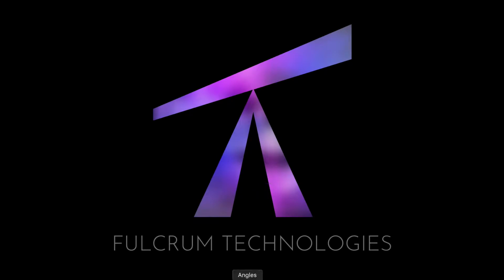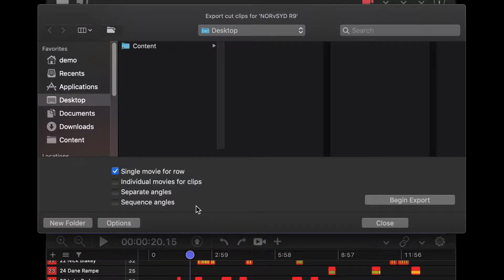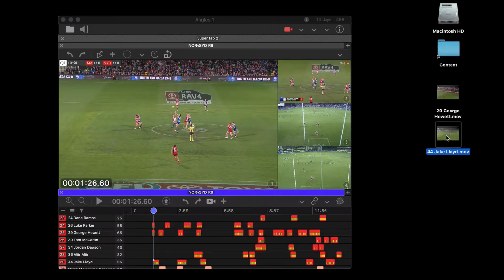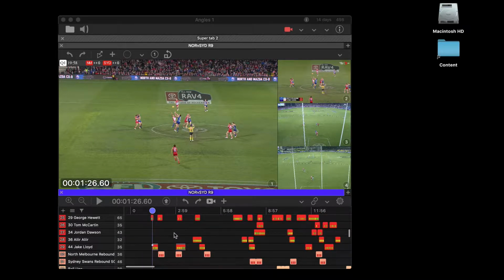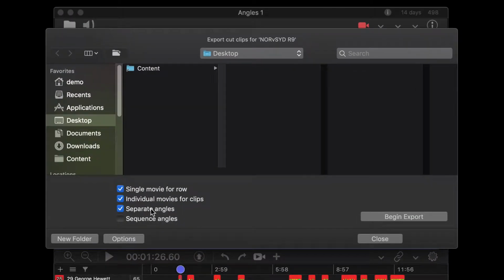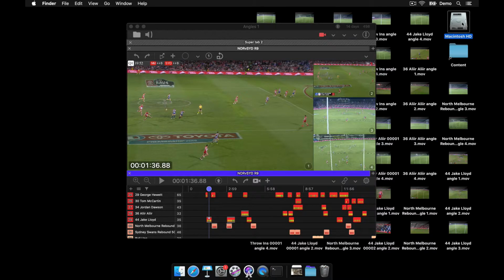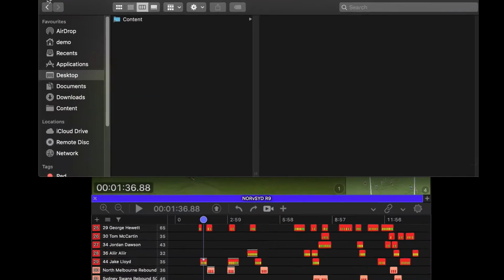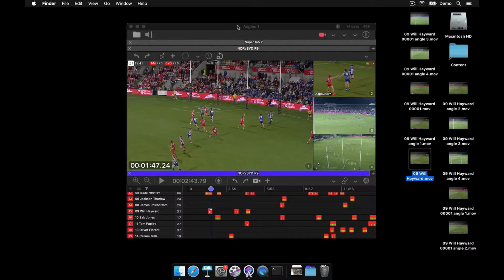Timeline Cut Clips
See how to use the versatile cut clips feature in the timeline.